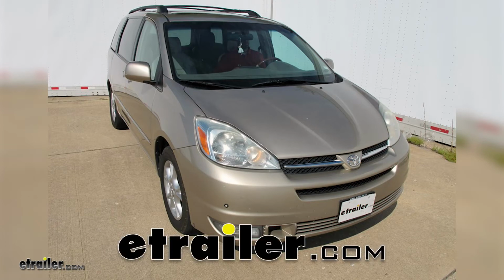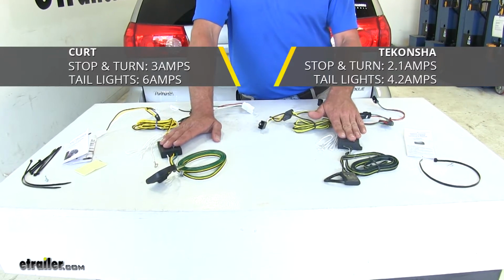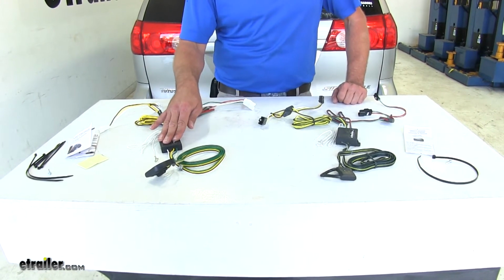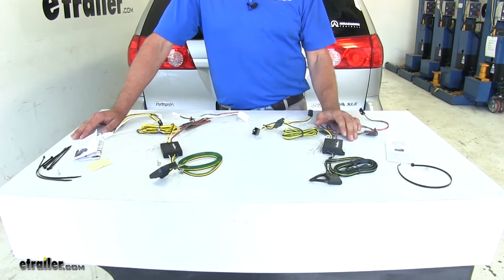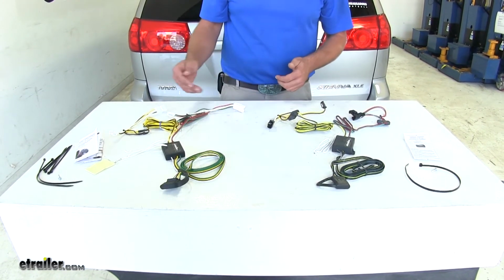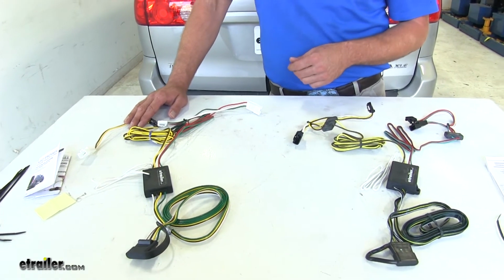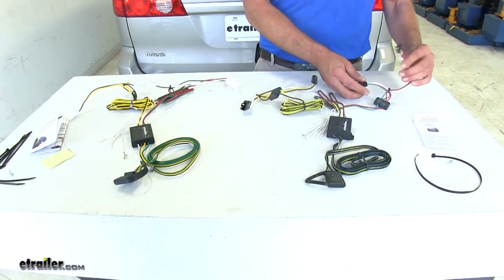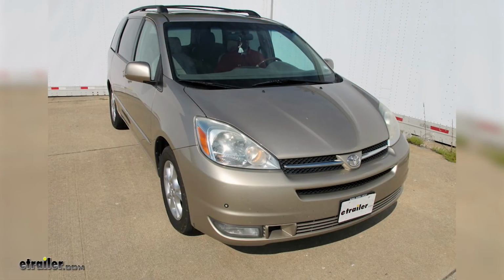etrailer | Best 2005 Toyota Sienna Trailer Wiring Options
Speaker 1:          Today, we're going to be taking a look at the best custom fit vehicle wiring harnesses for the 2005 Toyota Sienna. Now, the two wiring harnesses that we're looking at today are going to be T-connector style plug in harnesses offering a four-pole flat trailer connector. These are designed to work universally with really any four or five-pole flat style trailer connector.Here we have from CURT, part number C55580, and from Tekonsha, part number 118304. Now, where the differences start between the two wiring harnesses are going to be in the power output. For the left turn and brake and the right turn and brake on our CURT, we have three amps of power that's going to come through. For the Tekonsha, that's going to be 2.1.

For the running light signal on our CURT, we're going to have six amps of power. For the Tekonsha, we're going to have 4.2 amps.Now, both of those are going to be more than enough for probably any style trailer you're going to be hauling behind the Sienna. The only thing I would say if you have a trailer that has a lot of lights, if it has more lights than any standard trailer does, and they're not LED, the CURT with the little bit higher power output will take care of that for you.The second difference we're going to have in our two wiring kits is going to be really in the dependability and the reliability of the system. We have found over time, we've installed these on hundreds of vehicles, we found that the Tekonsha, because they use a rubber epoxy material inside to keep everything isolated and keep it from being bounced around, tends to be a little bit more dependable than the CURT if you have that kind of situation.Now, both wiring harnesses are also going to have just about all the hardware you're going to need to take care of it. You can see the CURT includes a couple of extra zip ties where the Tekonsha is just going to have the one zip tie.

With the Tekonsha, you're probably going to need a couple of extras just to get everything tidied up, but that's really the only difference you're going to see between the two.They both offer a converter box. This is designed to take signals from behind the driver's side and passenger side taillight. It's going to convert that into a usable signal for the wiring. This is going to be really good for powering your smaller utility trailers, cargo carriers, enclosed trailers, things like that.Now, they get the name T-connector because of how they're going to plug in behind the taillight housing. You can see we've got factory plugs.

One side's going to plug into the back of the light. The other side plugs right into the wire that used to run to the back of the light. Just going to be a great inline way of getting these connected with no alterations or modifications required of the factory wiring.Our converter boxes also isolate the trailer from the vehicle. If you've got any experience in towing, you'll know, oftentimes, our trailers have some kind of short or some kind of issue with the lights that we have to address just because they sit around quite a bit. With the converter isolating the trailer from the vehicle side, we never have to worry about any shorts getting through the converter box and going into our vehicle causing damage.The installation process on both wiring harnesses are also almost identical.

There's not really a huge difference in them. We're going to have a ground wire with a pre-installed ring terminal, use a quarter inch self-tapping screw to secure that under the trunk pan. Then, both of them are going to have the T-connectors. Now, the yellow and brown you'll want on the driver's side. Red and green are going to go on the passenger side. You can see they're very, very similar in how they're going to connect.Now, to sum up what we've just talked about, most things between the wiring harnesses are going to be the same. The only two things that we can really compare between the harnesses are going to be the power output, CURT being the winner there, and dependability and reliability with Tekonsha being the winner there.That's going to complete our look at the best custom fit vehicle wiring harnesses available for the Toyota Sienna. Hope this information